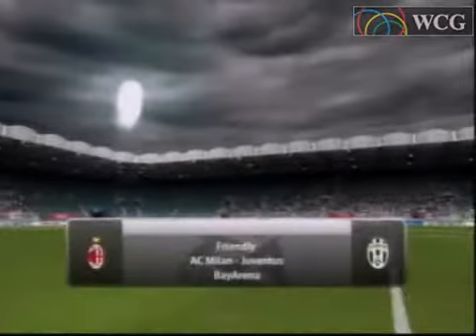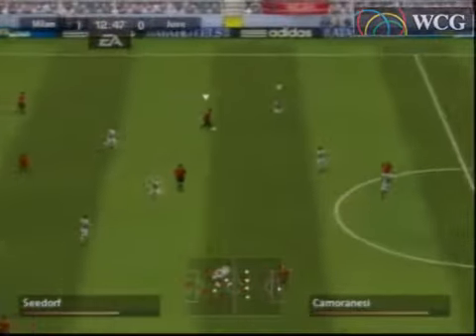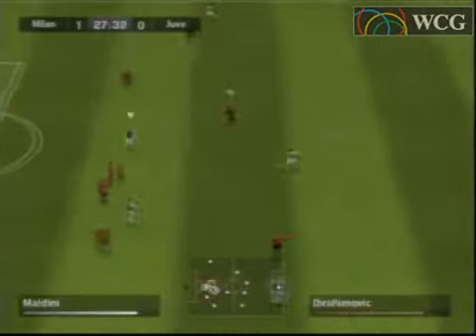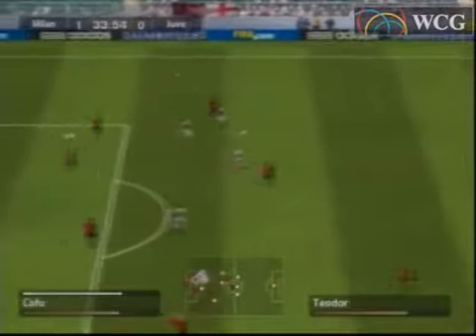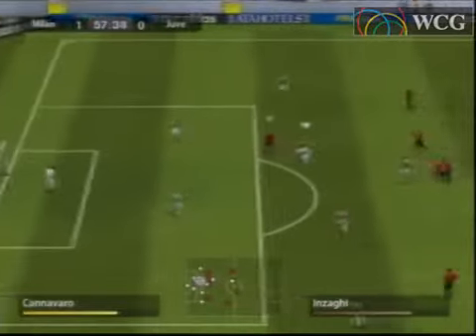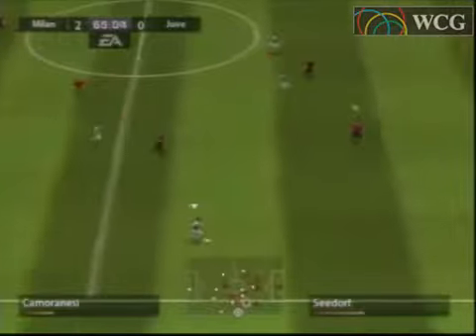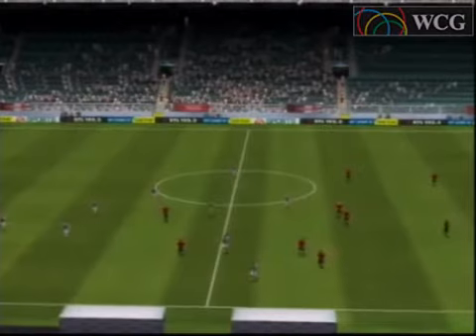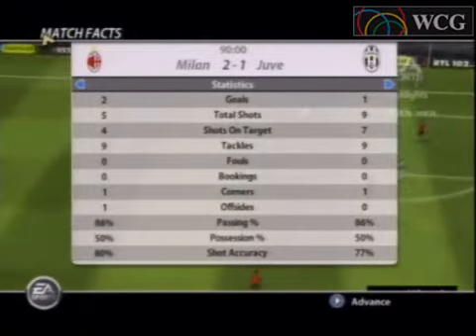2006 Grand Final cyberspace 3 FIFA match: Pipo(FRA) vs agares(ITA)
2006 Grand Final cyberspace 3 FIFA match: Pipo(FRA) vs agares(ITA)